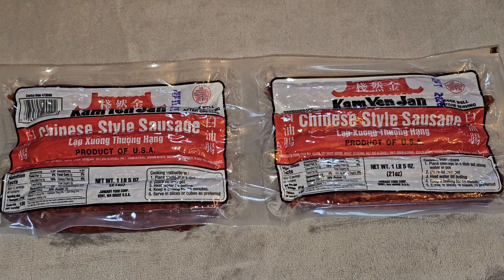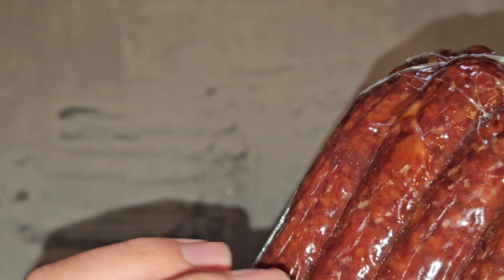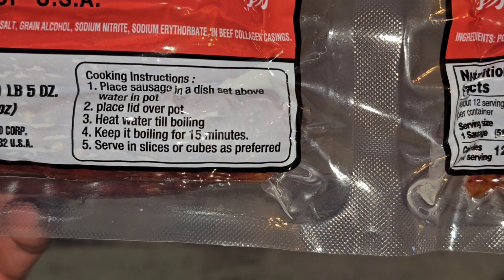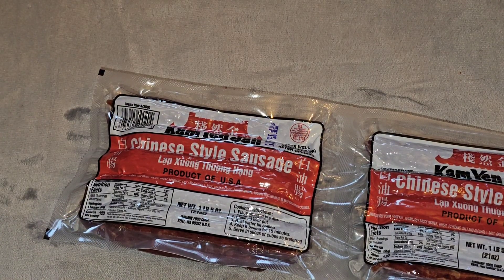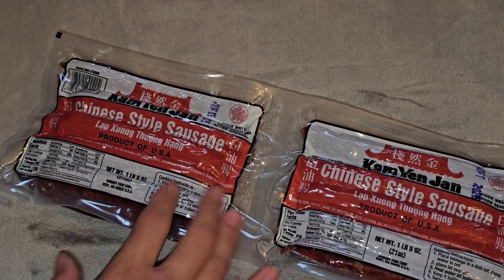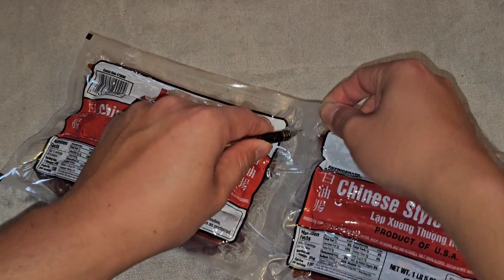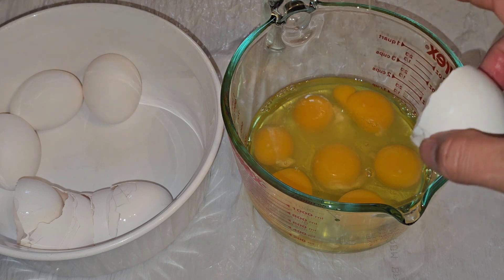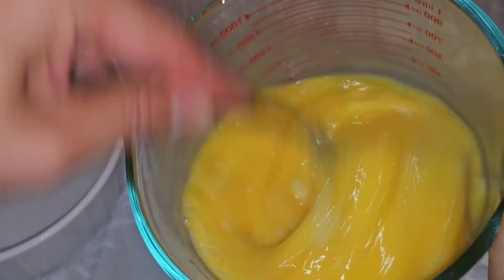Costco Sale Item Review Kam Yen Jan Chinese Style Sausage Lap Cheong Xuong Thuong Hang Taste Test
Costco Sale Item Review Kam Yen Jan Chinese Style Sausage Lap Cheong Lap Xuong Thuong Hang Taste Test

Mail:
It's Binh Repaired
1288 N Hillview Dr.